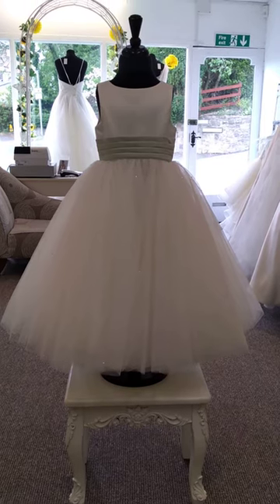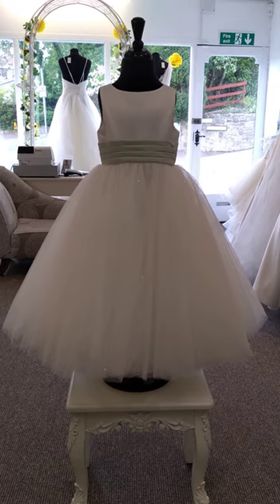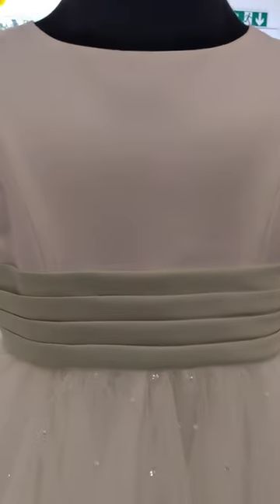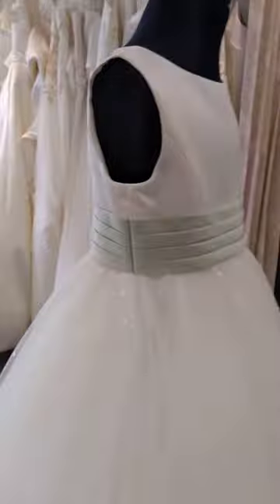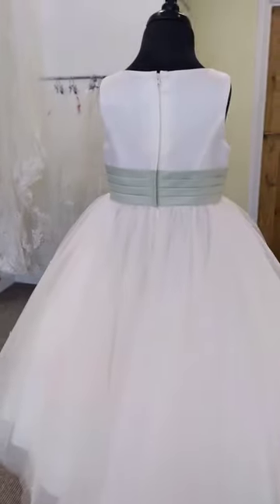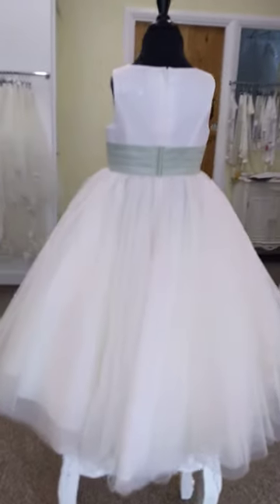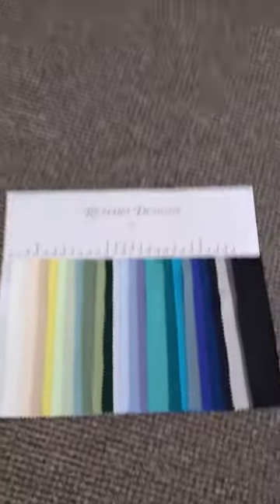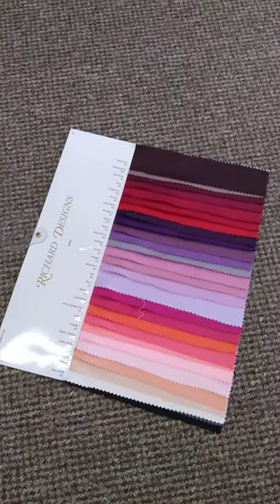Heidi flower girl dress plain ivory, plain white pleated sash full tulle shirt lovely bead detailing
Heidi available age 2 to age 14 the skirt can come in plain ivory or plain white. The pleated sash available in various colours you can also bring your own material (so long as suitable, some materials can be too thin) for the sash. The very full tulle skirt also has lovely bead detailing. The skirt dips down at the back so when worn gives the impression of a small train.

Check out Cinderella's (Skipton) Website & Facebook page...